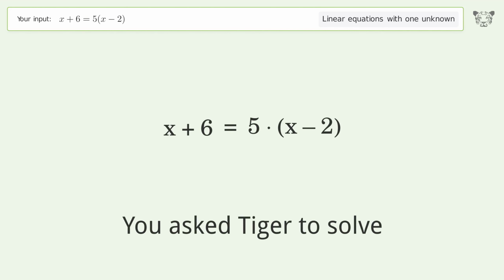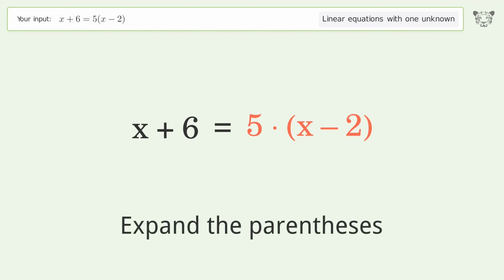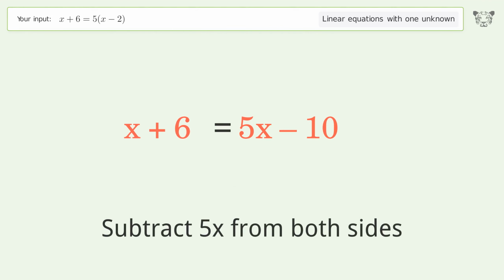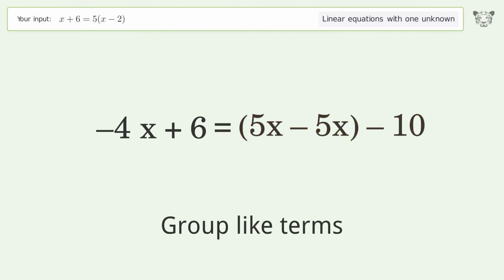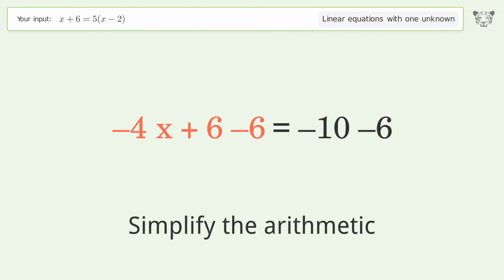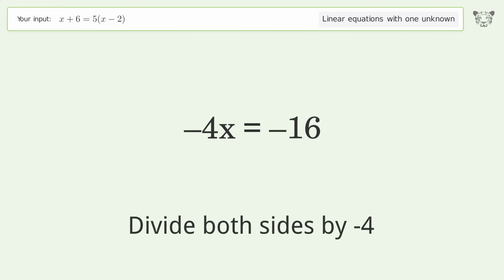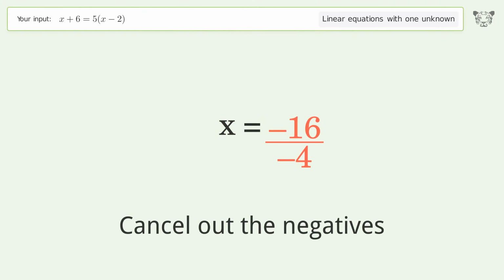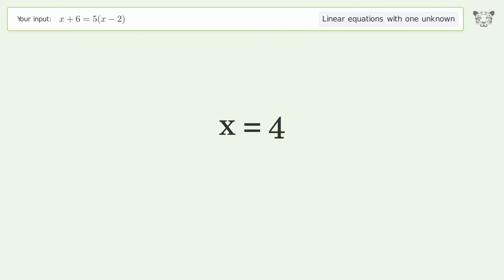Solve x+6=5(x-2): Linear Equation Video Solution | Tiger Algebra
Struggling with x+6=5(x-2)? Watch our step-by-step video on Tiger Algebra to master this linear equation effortlessly. Also check out for more tips and tricks for dealing with linear equations with one unknown